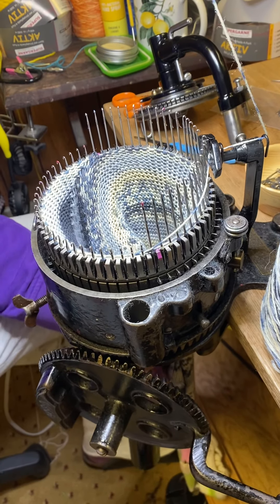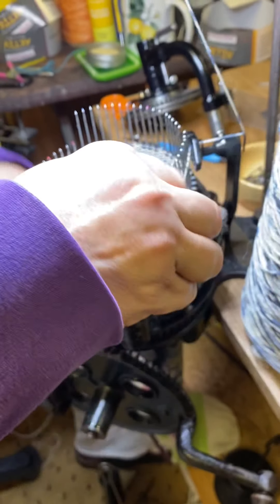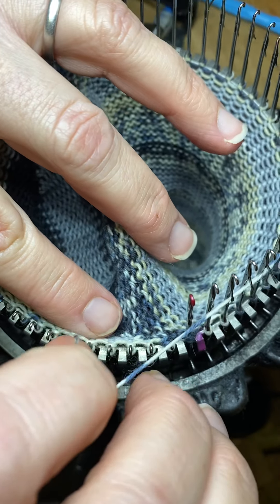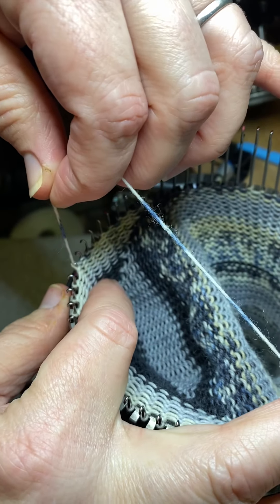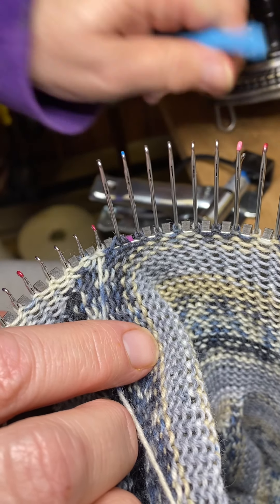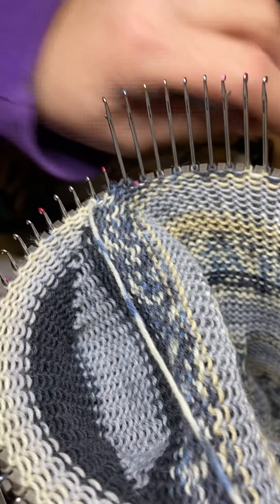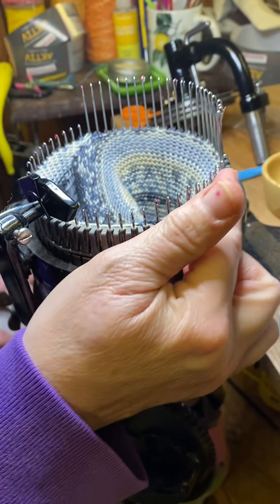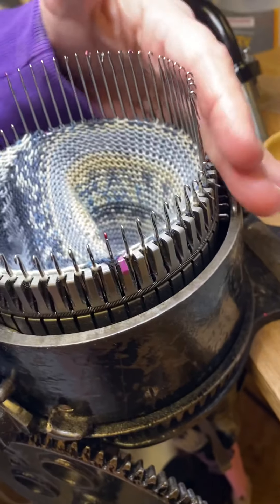CSM Unknitting or TINK